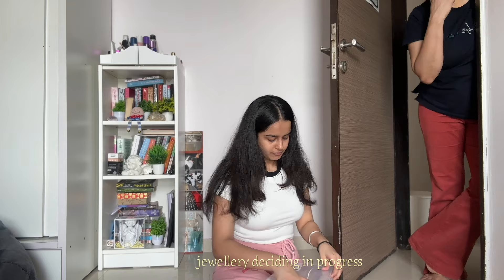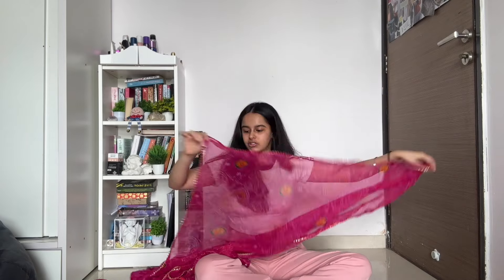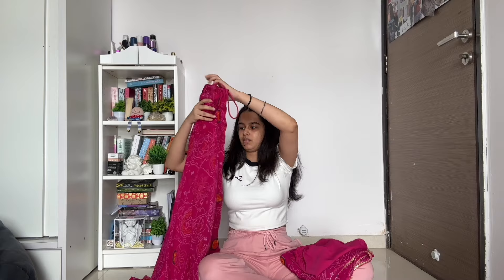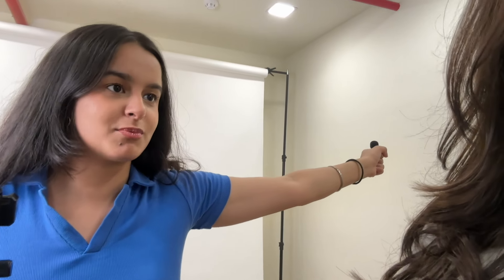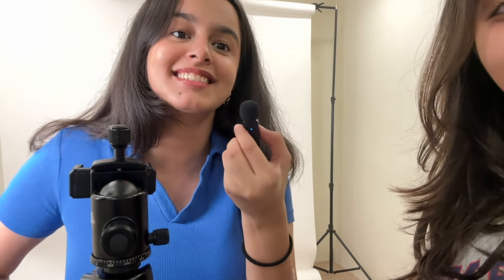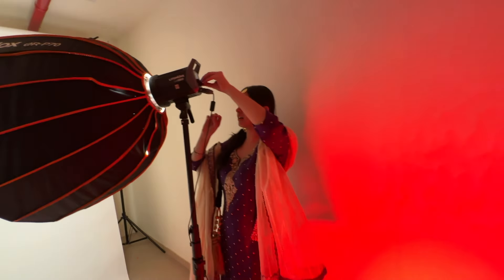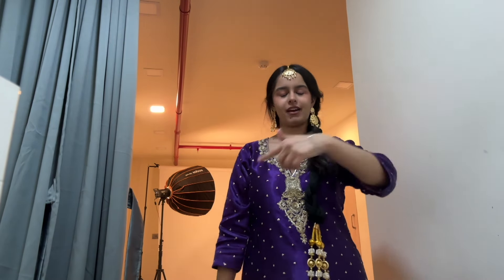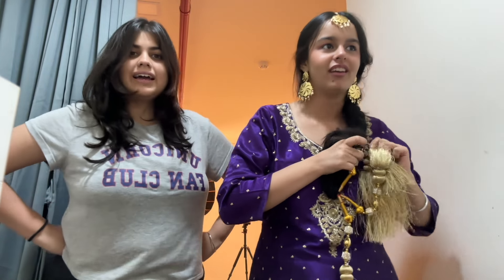Shoot day in my life🎥 salon , shoot , bakbak & so much moree!!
amazon music

snap : gauribhasinn

☆ CHAPTERS

☆ABOUT ME
•Name - Gauri Bhasin
•Age - 18
• Where do you live - mumbai, maharashtra, India
• software i use to edit ; final cut pro x

no music in the video belongs to me ,it belongs to its right full owners

Glass mug

Timex watch

No stupid ppl beyond this point poster

Washroom door poop sign

Fake plants

Nike Air Force ones

Nykaa body lotion

iphone xr 128gb

Manfrotto Mini tripod

Benro Big tripod

Macbook Pro for editing

Macbook Air for editing

Ring Light

My Water glass

My friends Hoodie

MI Power Bank

My Heart shape Cup

My Coffee

My Phone cover

My Study Table

My Alarm Clock

My Sunset lamp

LUV YOU GUYSSSS
Gauri ♡♡♡♡♡